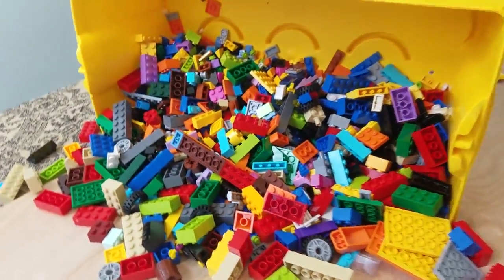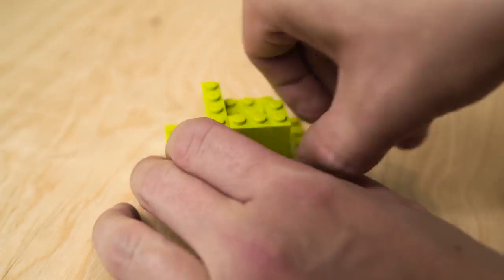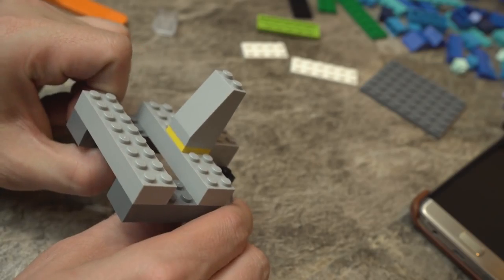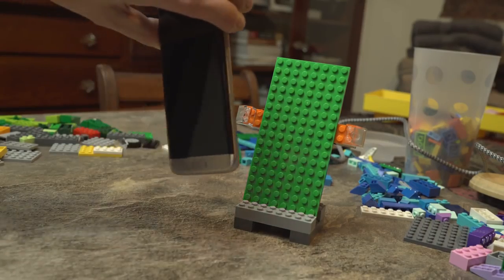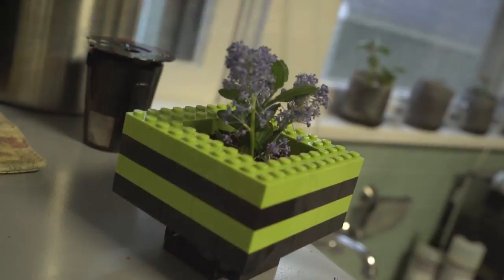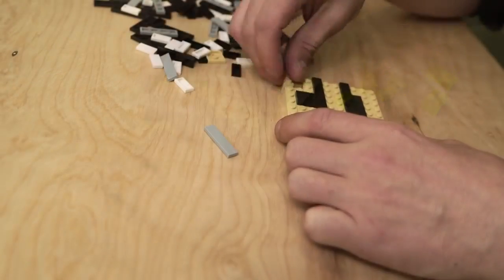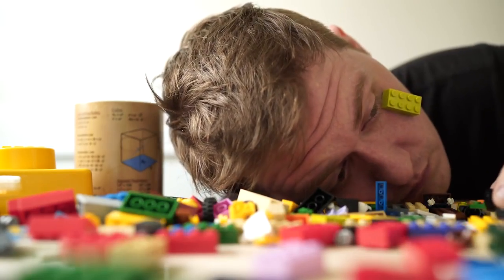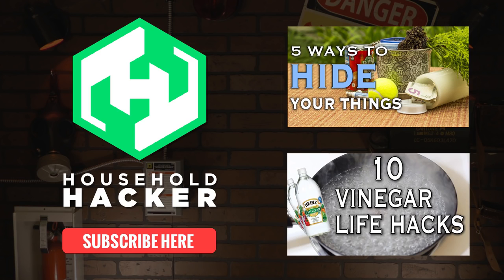9 Incredibly Useful LEGO Hacks